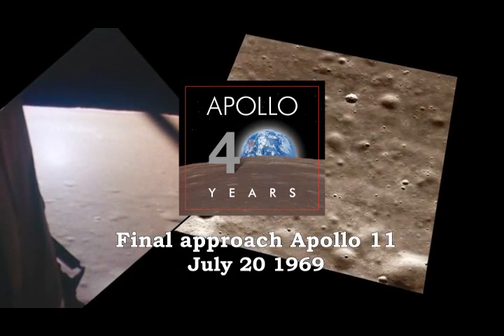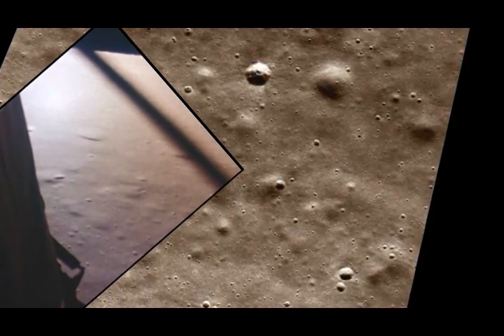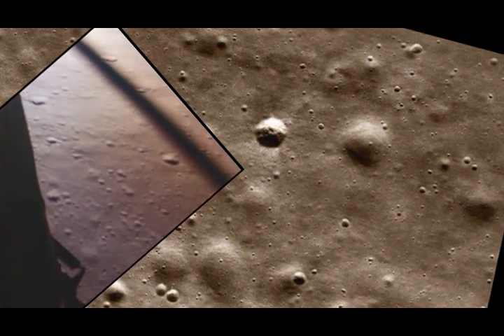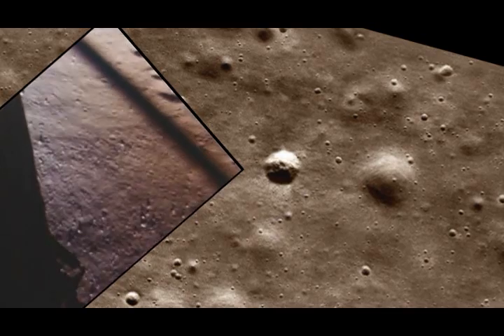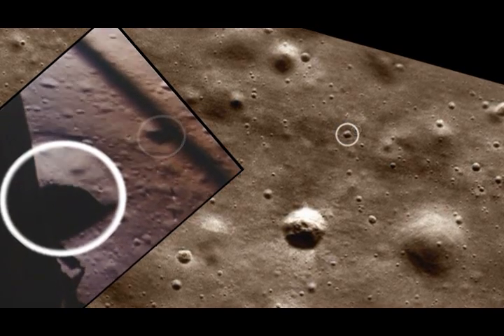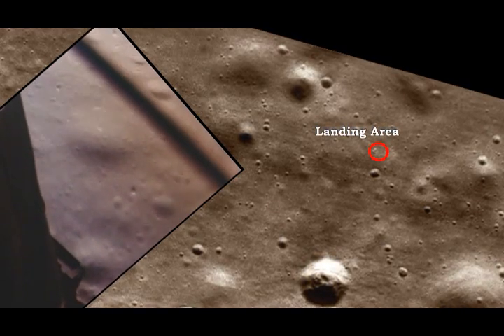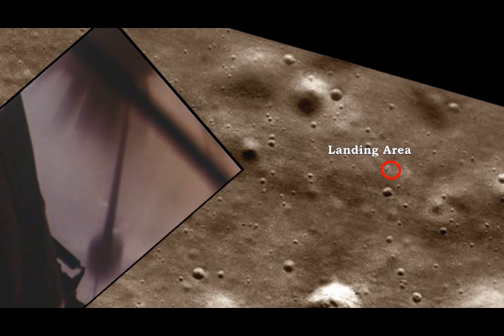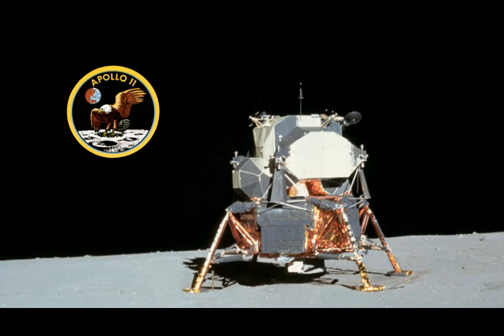Apollo 11 landing video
Apollo 11 landing video. NASA footage celebrating 40th anniversary.